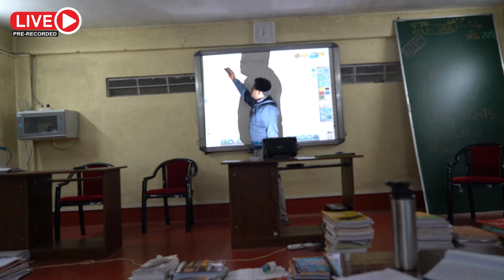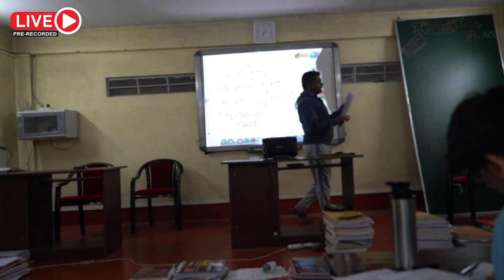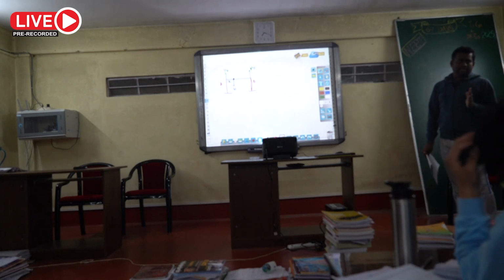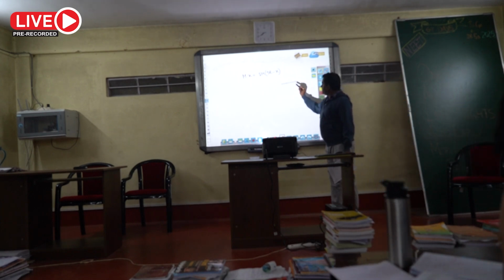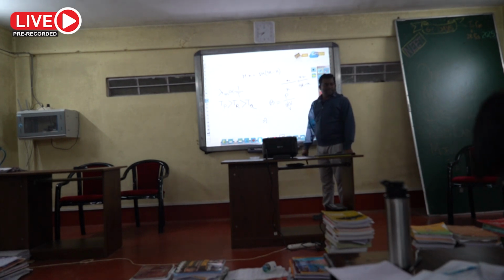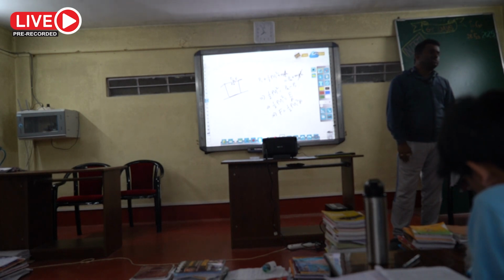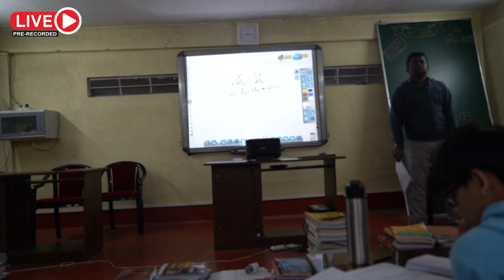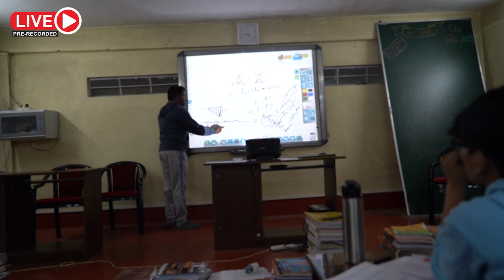01 March 2025 | Physics | Revision Q and A